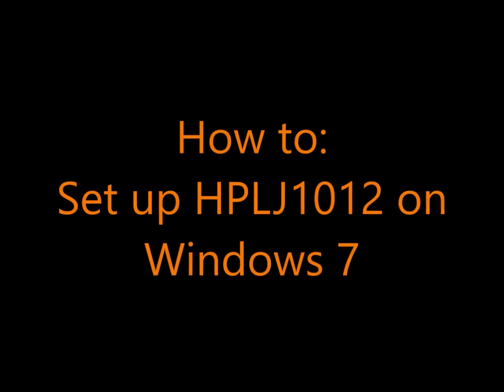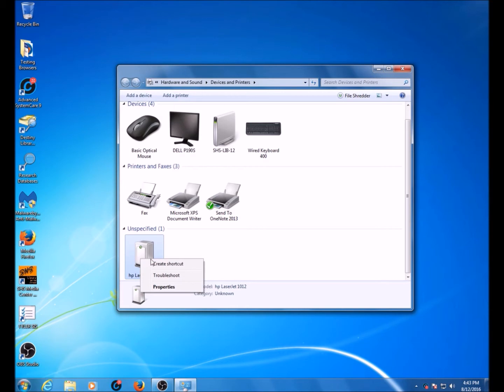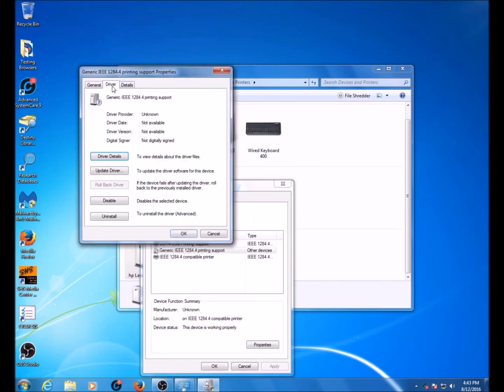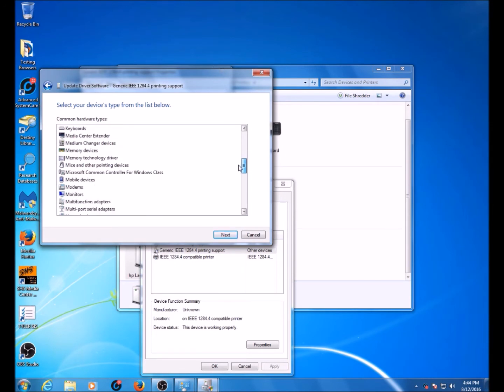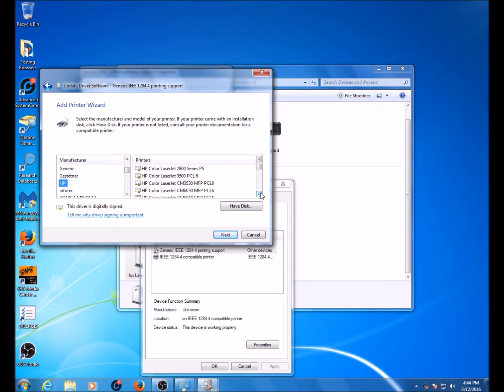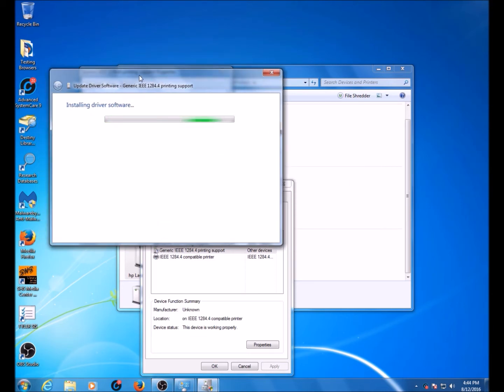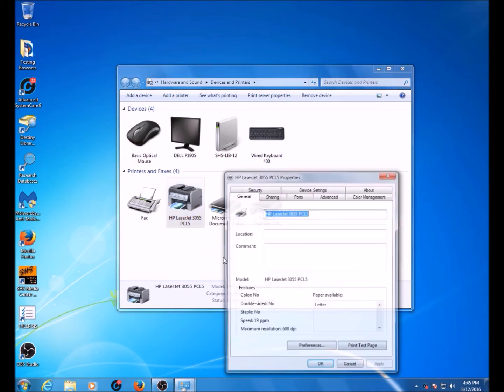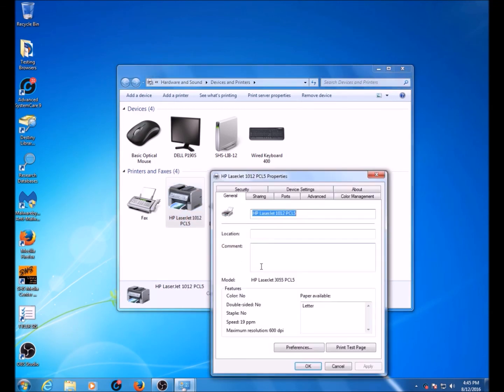HP Laserjet 1012 Installation on Windows 7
This is a short video we put together to help install older LaserJet 1012 printers on a Windows 7 operating system. This should work for either Windows 7 32bit or 64bit.

Our understanding is that HP released several models of printers that had the same 'guts' but never intended for the older models to work on newer operating systems. So in this video we use an HP LJ3055 driver to make the 1012 work. This method may work, but has not been tested by us, with other older model Laserjet printers.